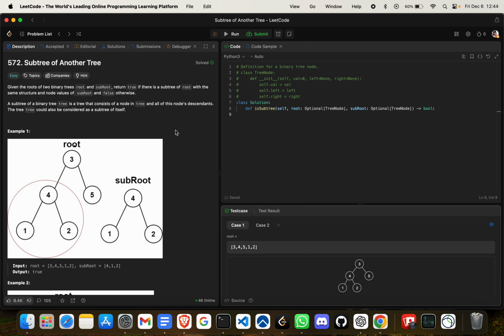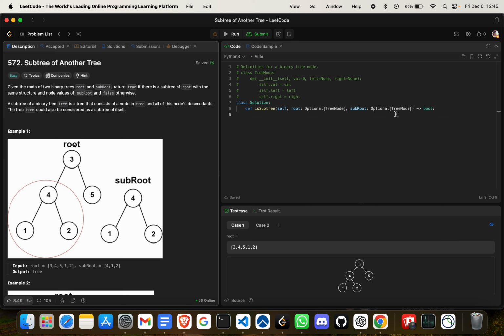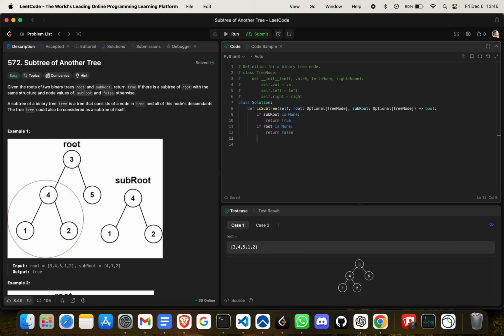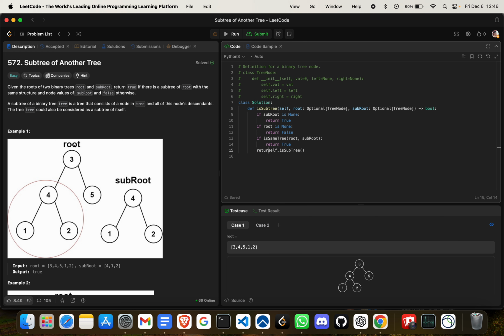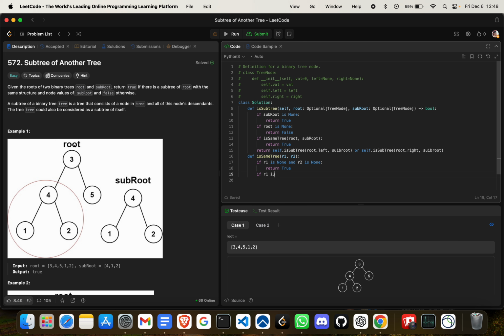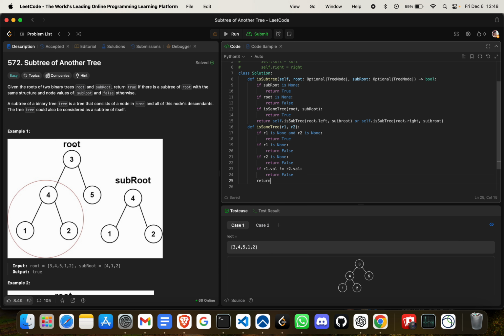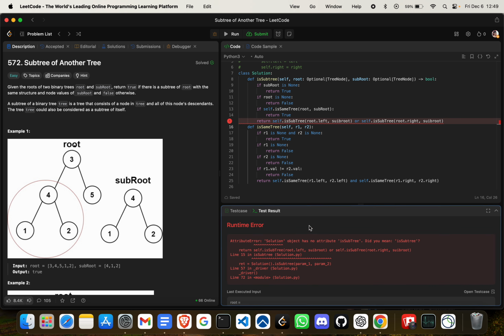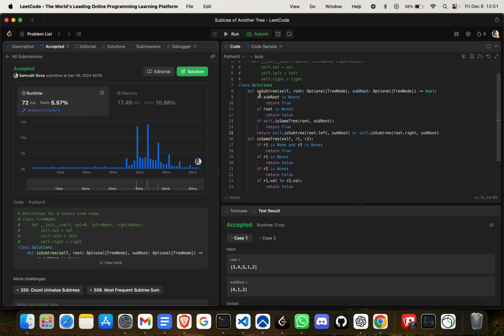Subtree of Another Tree - Amazon LeetCode Medium